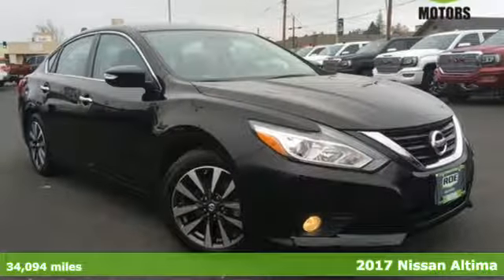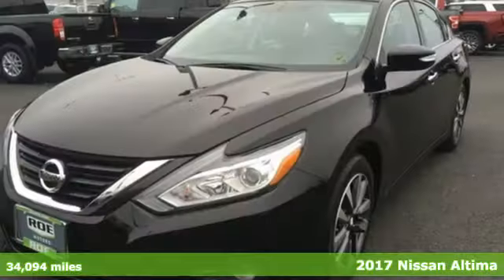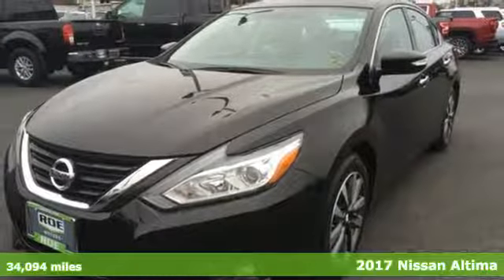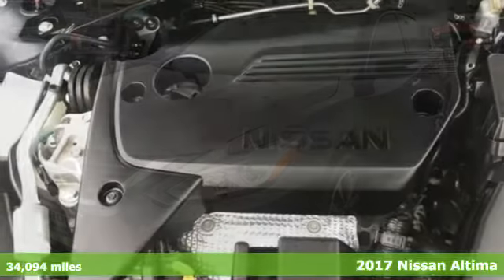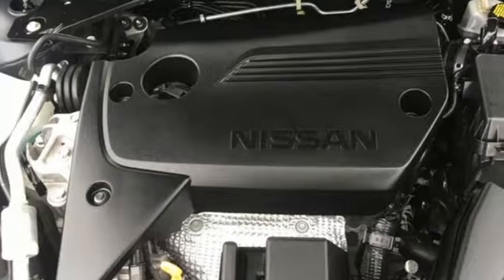2017 Nissan Altima Grants Pass OR Medford, OR #51977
Year: 2017
Make: Nissan
Model: Altima
Trim: 2.5 SL
Engine: 2.5L 4-Cylinder DOHC 16V
Transmission: CVT with Xtronic
Color: Black
Interior: charcoal
Mileage: 34094
Stock #: 51977
VIN: 1N4AL3AP7HC245211

Address:
201 NE 7th Street